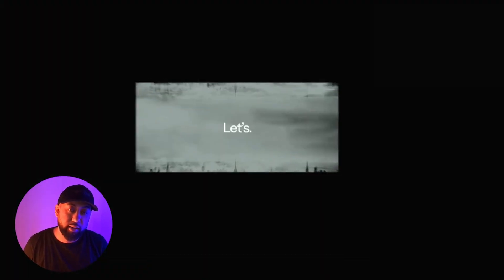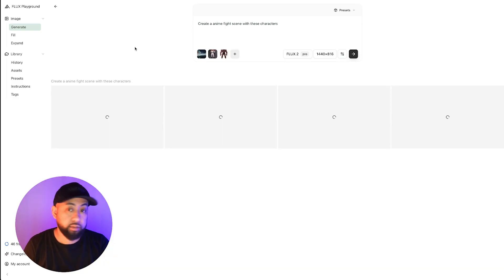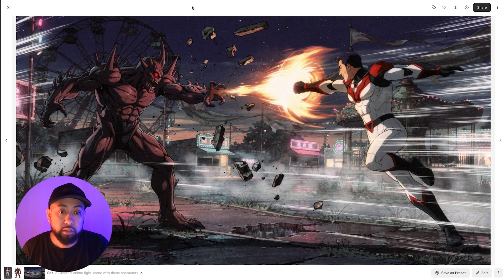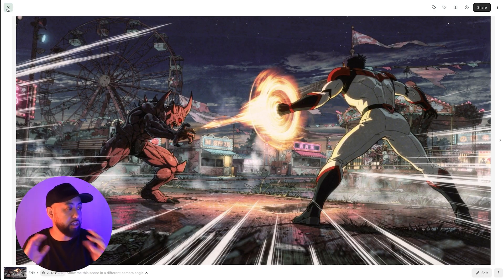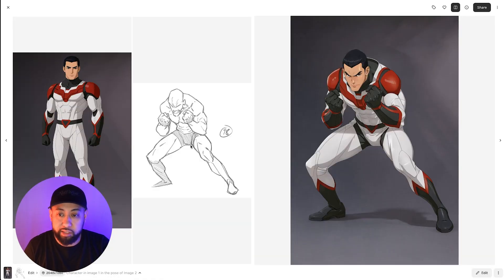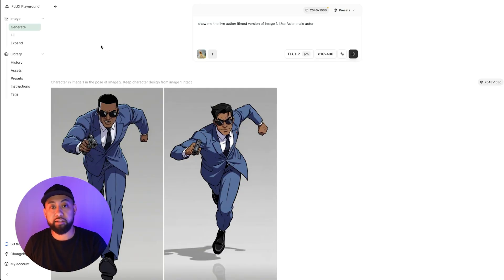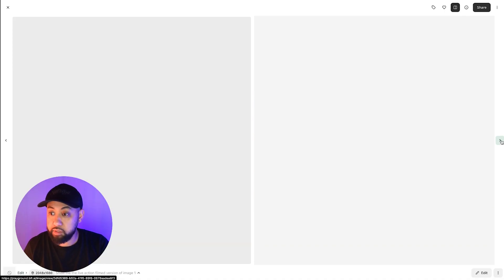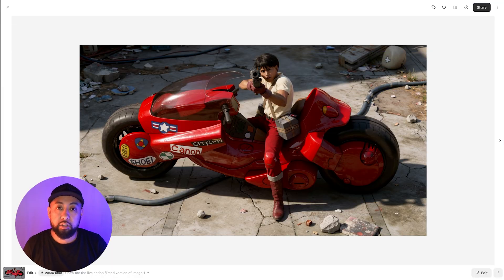How Flux 2 Nails Perfect Character Poses — The Update Every Creator Needed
In this episode I dive into the brand new Flux 2 update from Black Forest Labs and this thing is a monster. The pose control upgrade is on a whole new level. Your characters actually listen now. Exact poses. Exact attitude. Exact style. Flux 2 locks into your reference like it was built for animation directors and character artists.

I walk you through how the update works, how to get the cleanest results, and why this model is about to level up your entire workflow. If you’ve ever wanted consistent characters from shot to shot, this is the update we’ve been waiting for.

🔥 THE SKETCH LAB WORKSHOP — REGISTRATION OPEN
Learn how to create your own AI-powered short film with my full production workflow.

Friday, December 5th | 7–9 PM EST | $250
Free resources + live Q&A included.

Once you complete payment, you’ll receive the Zoom link by email.